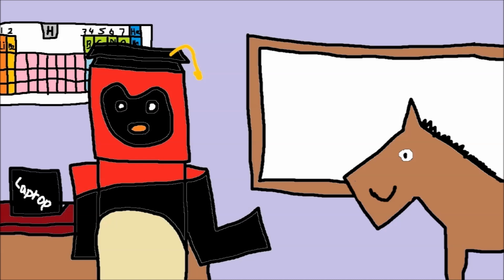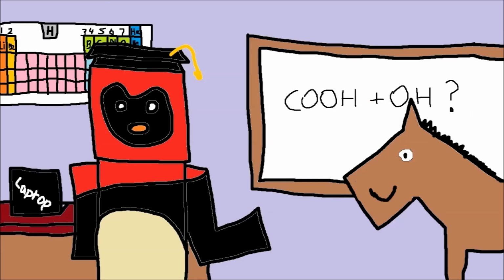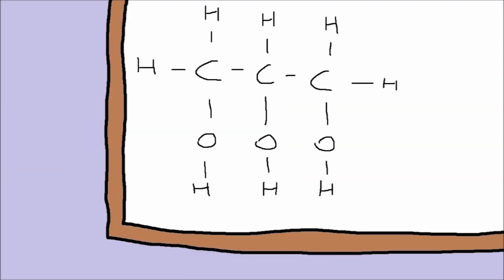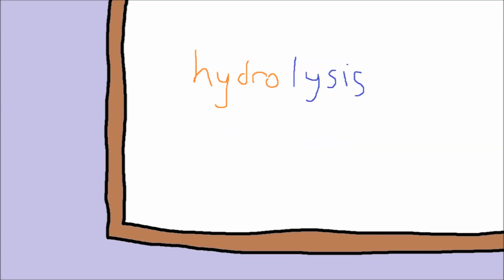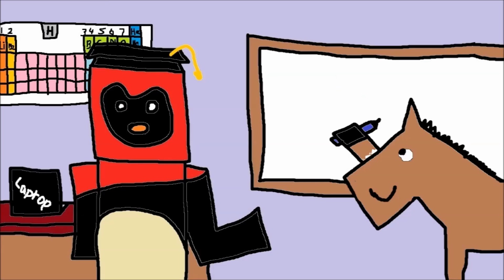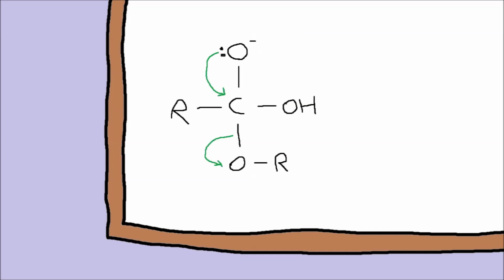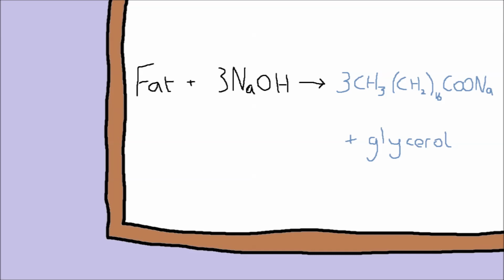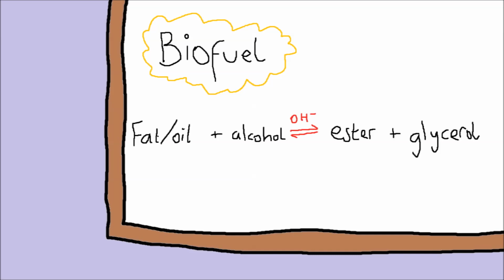IcyGaming Teaches Chemistry | Esters and Carboxylic Acids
IcyGaming is back to teach the masses about the wonders of esters and carboxylic acids in his esterlent new video.